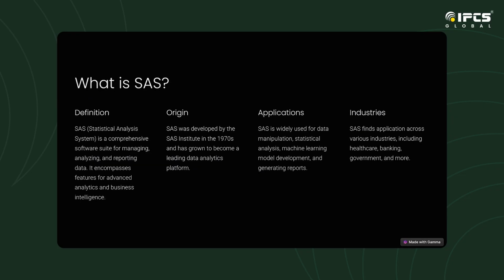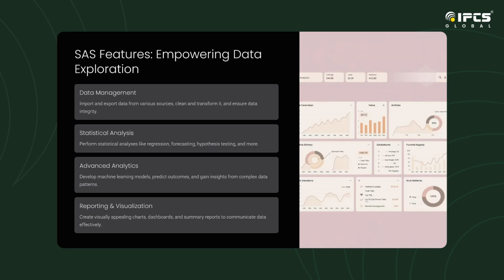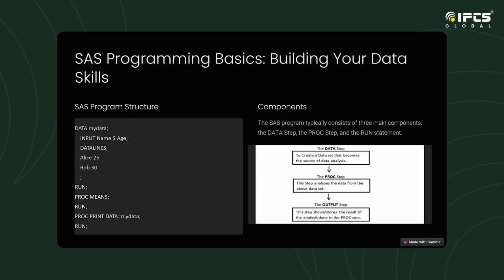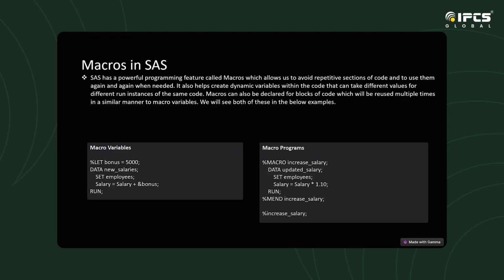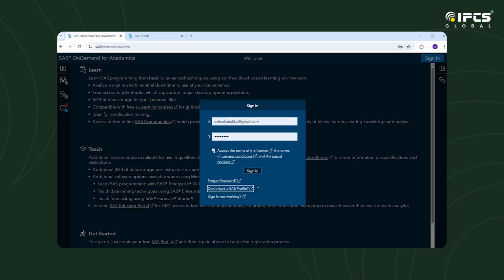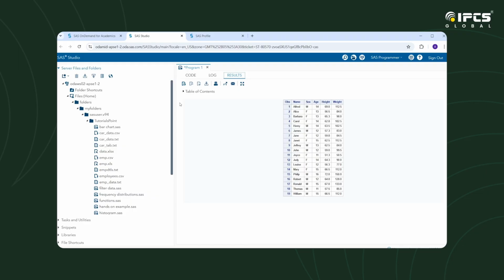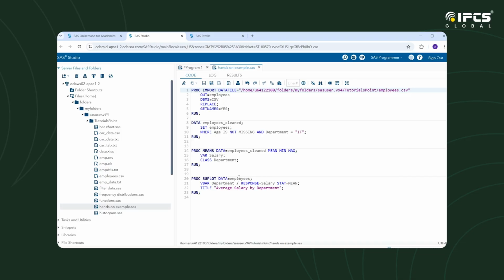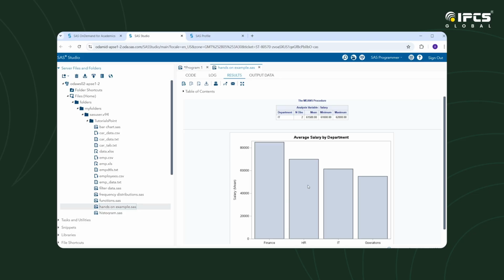Introduction to SAS | Learn Data Analytics with SAS for Beginners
New to SAS (Statistical Analysis System) and want to explore data analytics? This video is your perfect starting point!
In this beginner-friendly introduction, we’ll cover:
✅ What is SAS and why it's used
✅ Key features and benefits of SAS
✅ Industries that rely on SAS analytics
✅ Overview of SAS interface and basic operations

Whether you're a data science student, business analyst, or working professional looking to upskill — this video will give you a solid foundation in SAS programming and analytics.

Start your journey into data-driven decision-making with one of the most powerful tools in the industry!